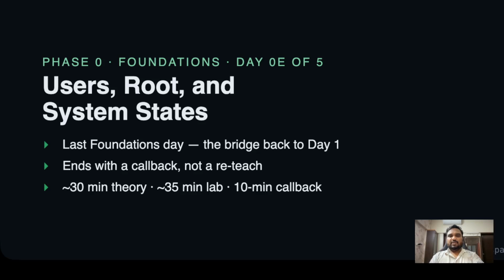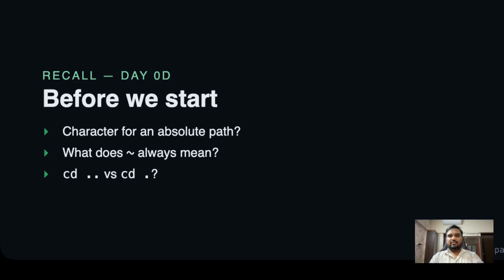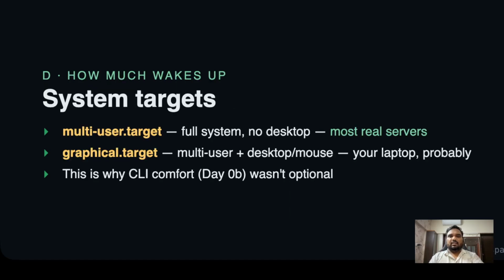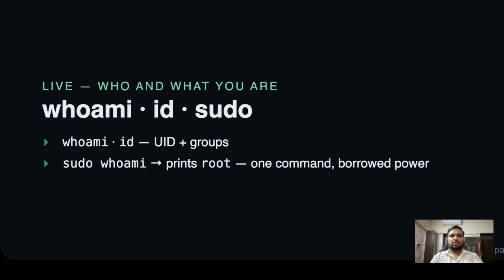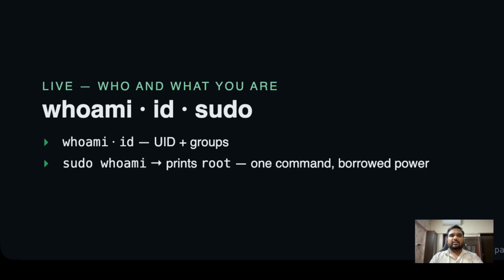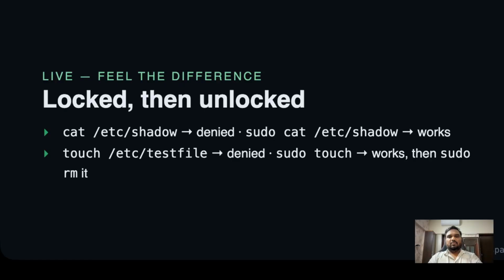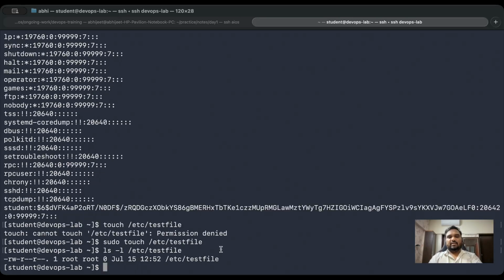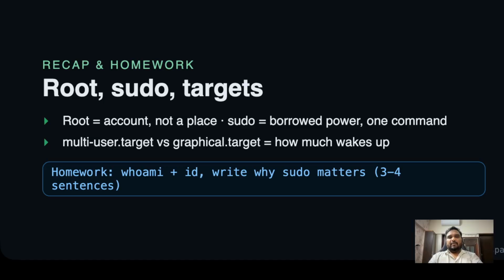Linux for DevOps — Users, Root & sudo Explained | Zero to LLMOps (Day 0E)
Day 0E of a free 180-day DevOps course — the last day of Foundations. Today we untangle users, the root account, sudo, and system targets, bridging straight into Day 1's boot process.

• Linux is multi-user by design — usernames, UIDs, home directories
• root: the one account with no restrictions, and why you don't work as it directly
• sudo — borrowing root's power one command at a time, with a password speed bump
• The "root filesystem" — same / you know, different meaning from the root user
• System targets: multi-user.target (real servers, text-only) vs graphical.target
• Live lab: whoami, id, sudo whoami, /etc/shadow permissions, sudo touch + cleanup, systemctl get-default

⏱ Chapters
0:00 Recap of Day 0D & warm-up
1:03 Users, UID, multi-user design
1:46 Root, the superuser & sudo
3:06 The "root filesystem" explained
3:43 System targets: multi-user vs graphical
4:49 Lab: whoami, id, sudo whoami
5:53 Lab: sudo vs permission denied
6:54 Lab: creating & cleaning up as root
7:40 Lab: check your system's target
8:28 Recap & homework
9:11 3 recall questions
10:25 Tease: Day 1 — the boot process

Homework: run whoami and id, then write 3-4 sentences in your own words on why sudo matters.

📚 FREE COURSE MATERIAL - every lesson, lab and answer key

All 185 written lessons, the labs, the answer keys and two self-paced study guides are on GitHub, free and open. You do not need the videos to follow the course.

◀ Previous — Day 0D  ·  ▶ Next — Day 1: The Boot Process